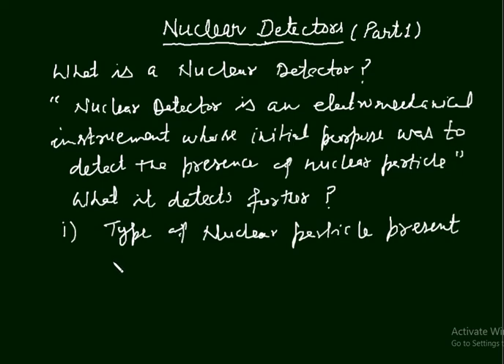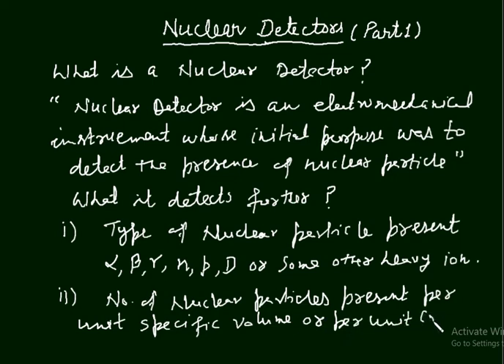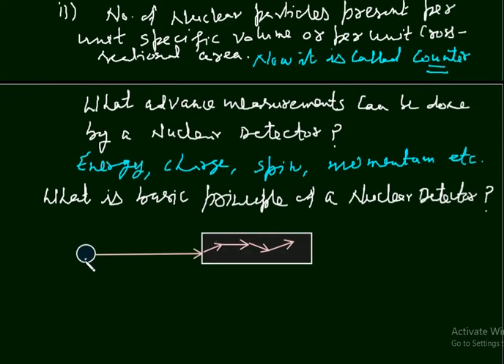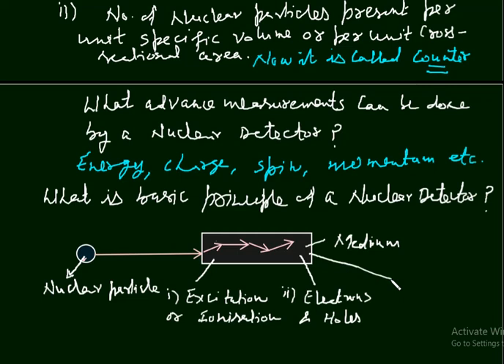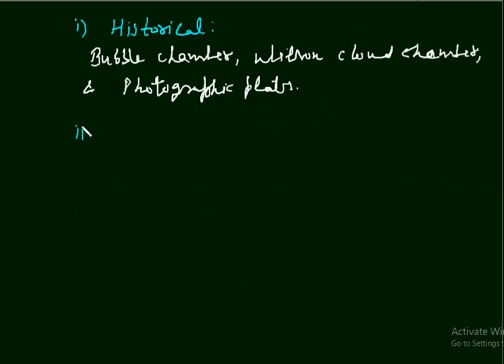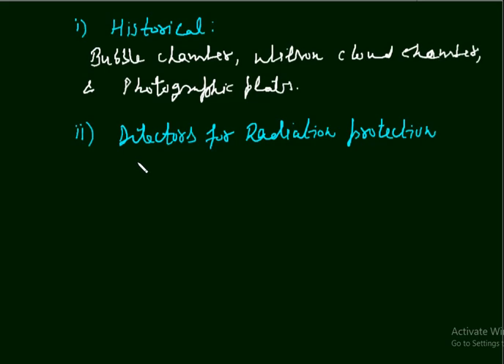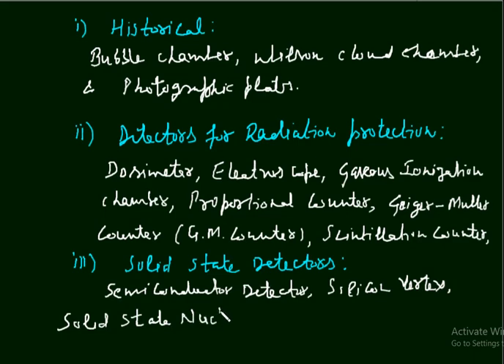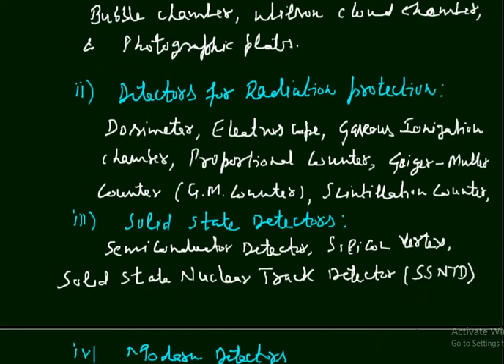What is Nuclear Detector II Principle and types of Nuclear Detectors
Topics:
1.What is Nuclear Detector
2 Principle and types of Nuclear Detectors